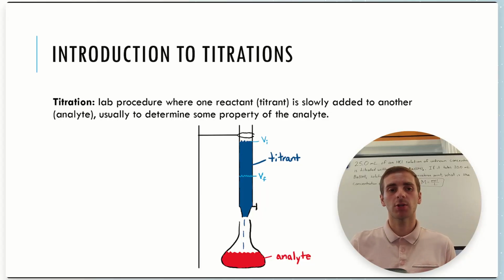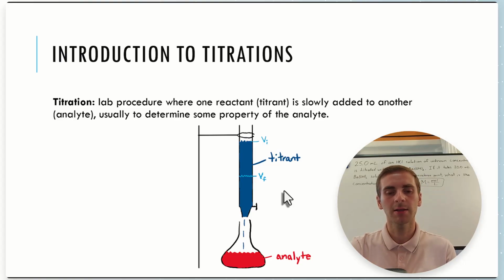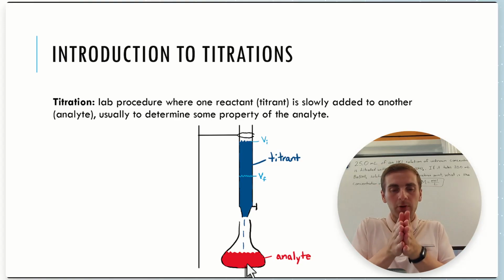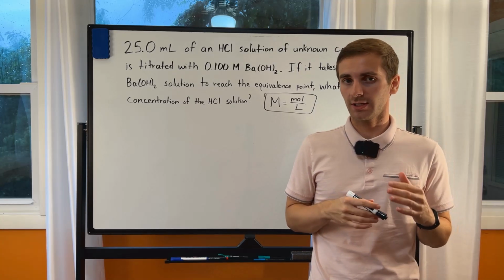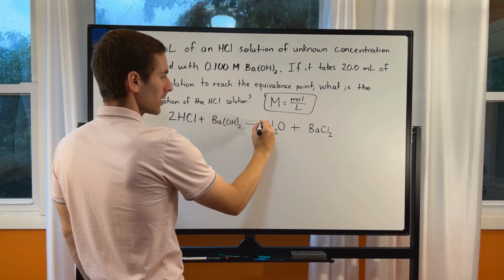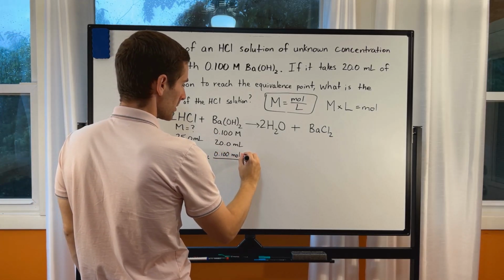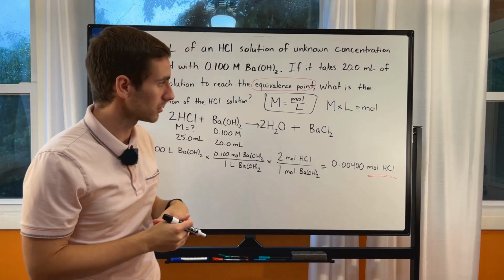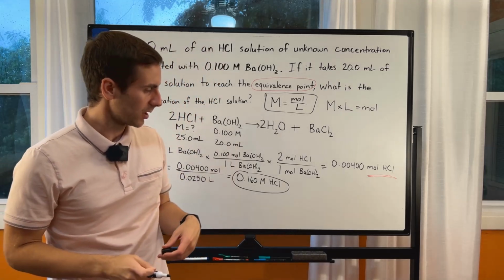Essential Skills for AP Chemistry 1K: Intro to Titrations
In this video, I continue my series on Essential Skill #1 for AP Chemistry. I cover titrations, a very common application of solution stoichiometry. The example I cover in this video is an acid-base titration and is an introduction to the topic of titrations. There is more to know about acid-base titrations for AP Chemistry than what is covered in this video, but that will be addressed in its own Essential Skill series.